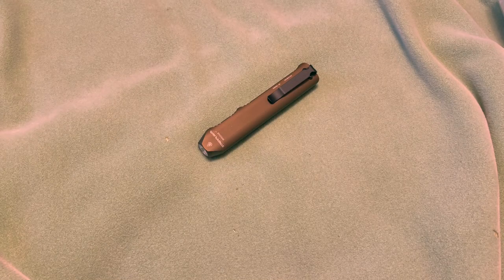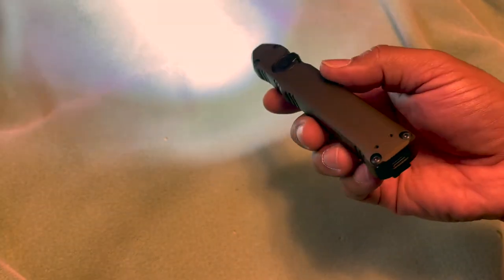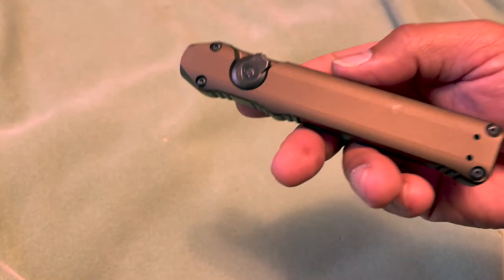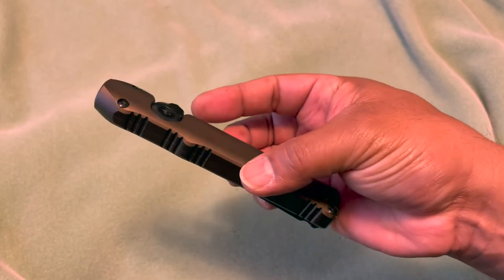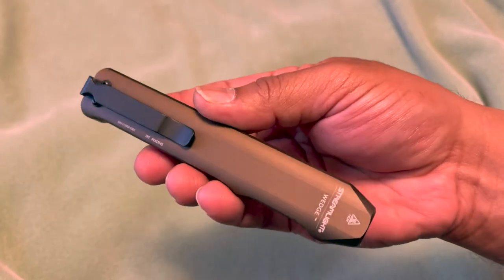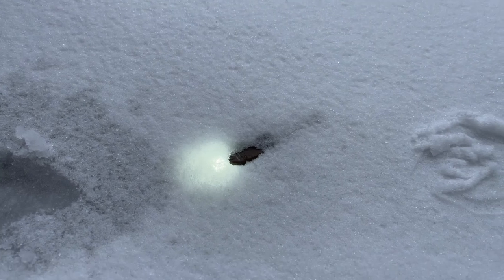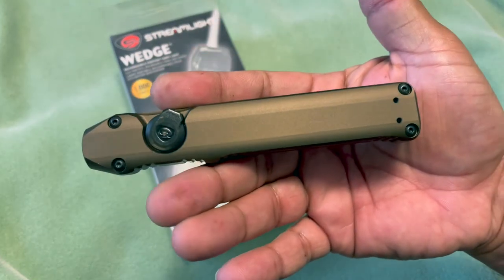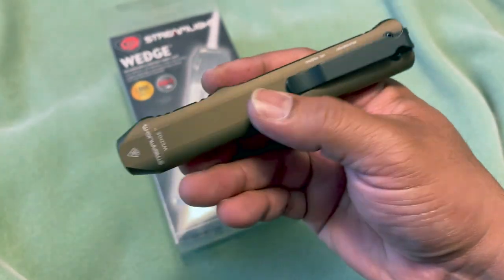WEDGE slim EDC flashlight | STREAMLIGHT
The Wedge is a compact, high-performance EDC light designed for clean pocket carry. It’s outfitted with an intuitive rotating thumb switch that provides tactile control over the constant-on and THRO® (Temporarily Heightened Regulated Output) modes.

Made of rugged anodized aluminum with a waterproof USB-C port, the Wedge balances durability with performance.

Features two lighting modes: Constant on and THRO® (Temporarily Heightened Regulated Output) mode for maximum brightness
300 lumens; 69m beam; runs 3 hours
THRO®: 1,000 lumens; 110m beam; 35 second burst
Thin, ergonomic design fits comfortably in your hand and provides clean pocket carry
Grooved for a sure grip
Rotatable switch with battery level indicator
Deep carry pocket clip attaches on either side of light
USB-C rechargeable
Lithium polymer battery charges in 3 hours
Durable, anodized aluminum construction; polycarbonate lens
IPX7 waterproof to 1m; 1m impact resistance tested
5.46” (138.7 mm); 3.3 oz. (93.5g)

SAFARILAND HOLSTERS - "CORE10CAROLINAEDC"
MYMEDIC - "CAROLINAEDC"
TACPACK - "CAROLINAEDC"
KORE ESSENTIALS - "CAROLINAEDC10"
PREMIER BODY ARMOR - "JOHNN24"
WILDER TACTICAL - "JOHNN35"
ARC DIVISION - "CAROLINAEDC"
CLASSIC RAPTOR TACTICAL- "CAROLINAEDC"
BLACKLIST INDUSTRIES - "CAROLINAEDC"
ARMASPEC - "CAROLINAEDC"
PHASE5 SYSTEMS - "CarEDC"
XS SIGHTS - "CAROLINAEDC"
SWAMPFOX OPTICS - "CAROLINAOPTIC"
FRANKLIN ARMORY - "CAROLINAEDC"